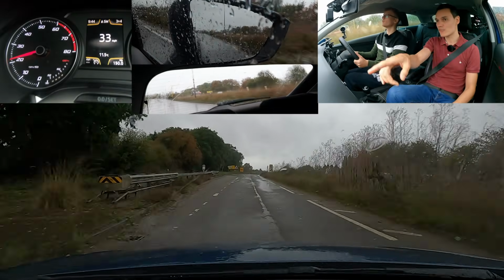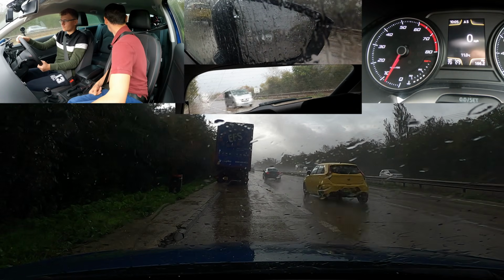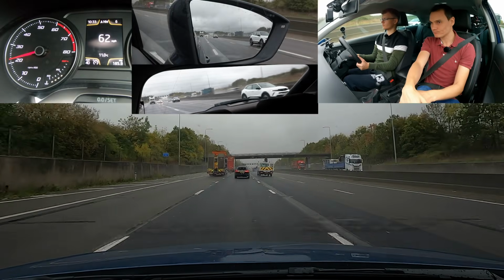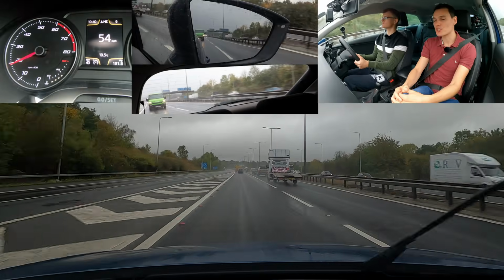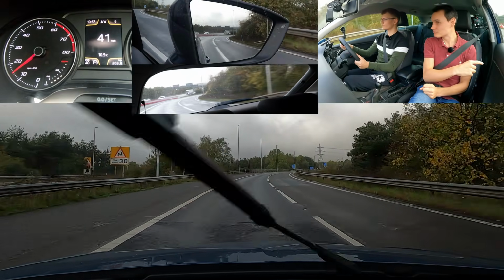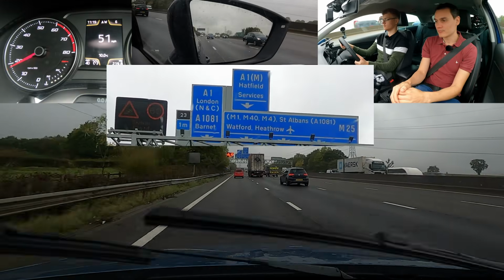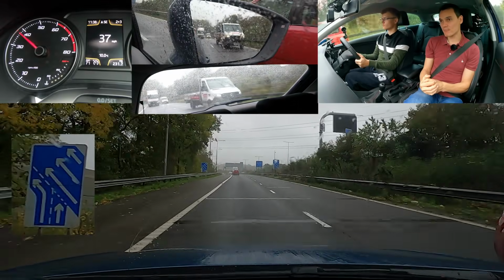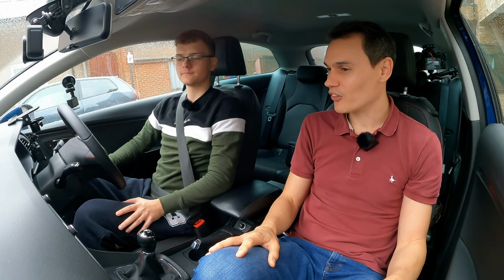Learner Driver's First Motorway Lesson - How does he do?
A learner driver takes to the motorway for the first time with the guidance of an instructor. Great Britain.

00:00 Too slow on the slip road
01:45 Following distance
02:28 Lights
02:49 Dash/Action cams are misleading
04:54 Cruise control
05:35 Heavy rain
06:52 Moving away from parking area
09:23 Blind spot check
10:00 Speedo error
12:20 Time to travel a mile
13:35 Following distance
14:08 Joining a motorway
15:33 Should he change lane
18:25 Motorway flowing junction
22:47 Middle lane hogger?
25:53 Using speed to help with a lane change
27:43 M11 Junction 6
30:15 Undertaking
36:10 Slip road without a merge
36:50 Confusing sat nav direction
39:39 No warning that lanes merge
40:37 Slip road
45:17 Going too slow causes problems
46:56 Starting to need a break
49:53 Debrief